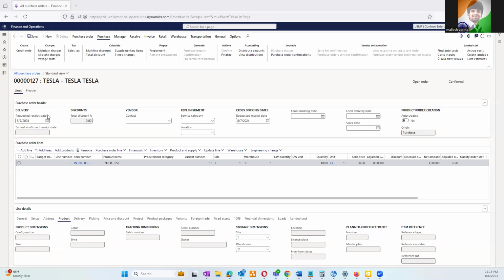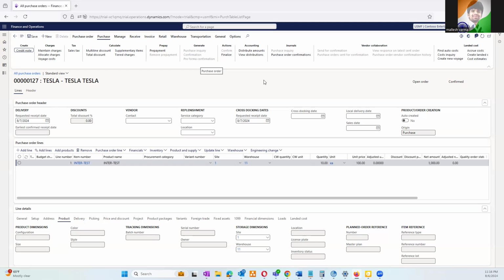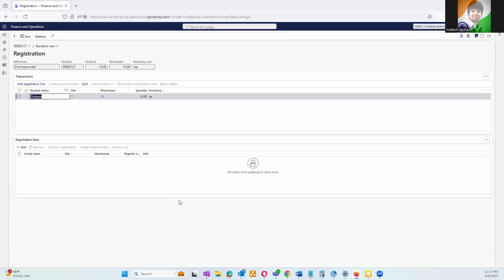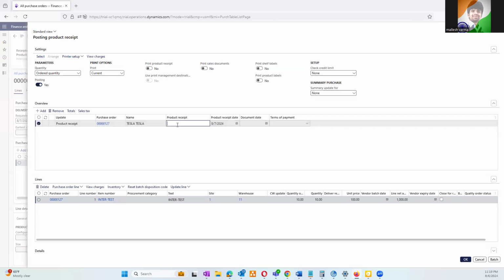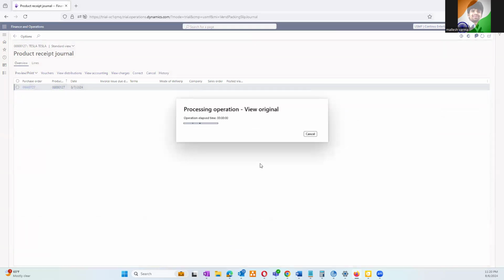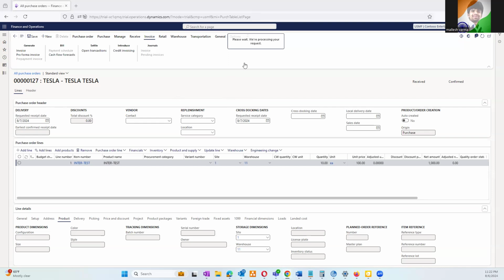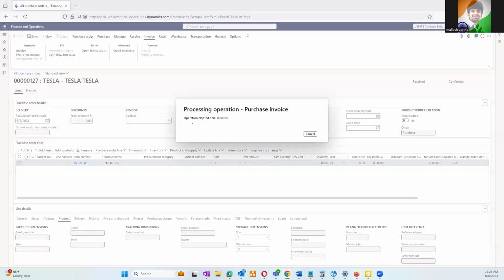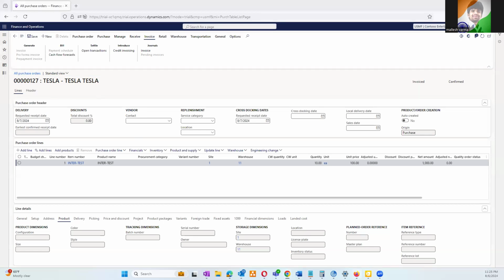Purchase order registration and Invoice in D365F&O